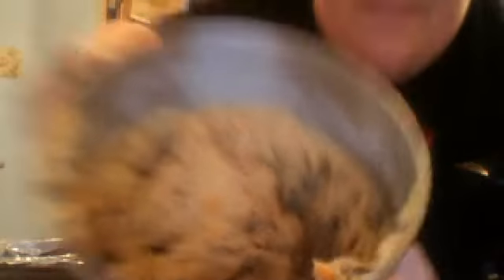Cookie Time With My Grandma